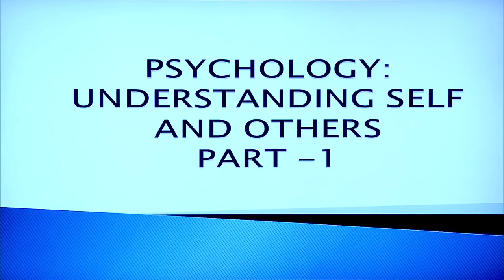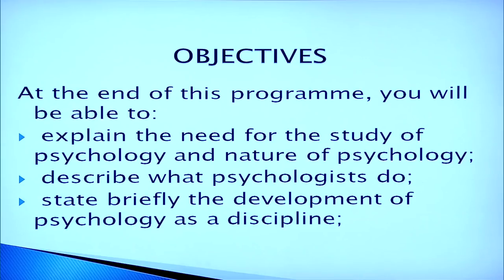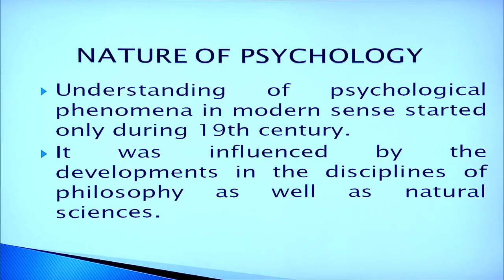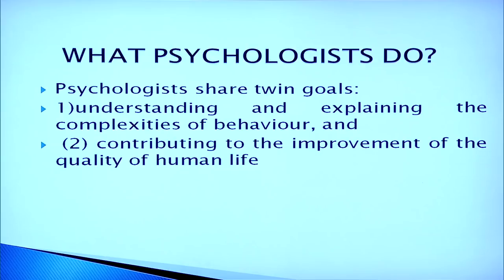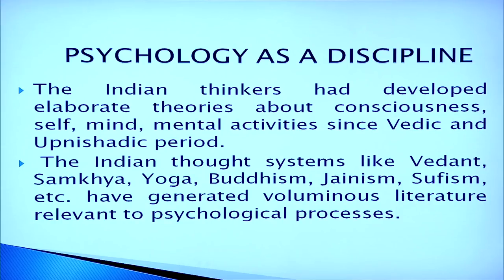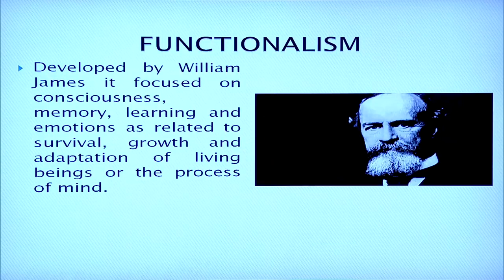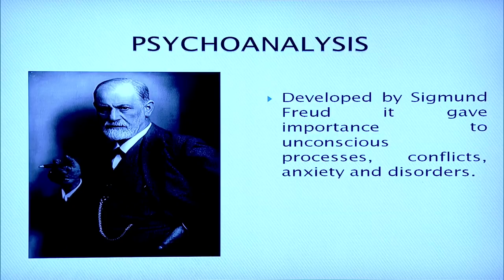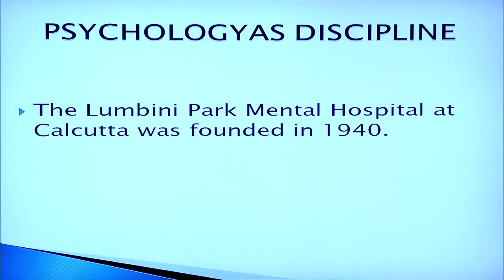Lesson-01 UNDERSTANDING SELF AND OTHERS (Part-1)